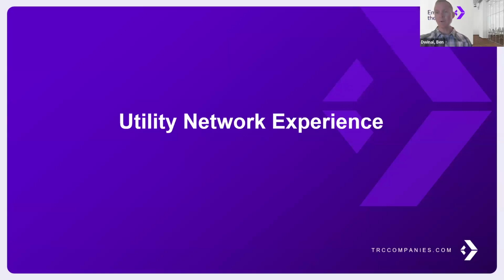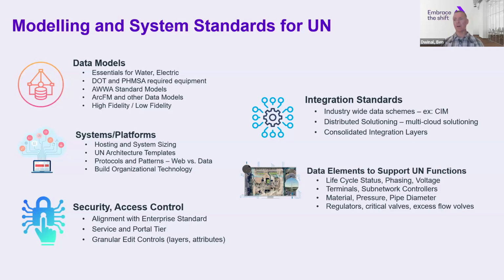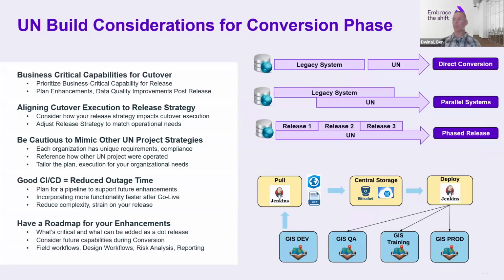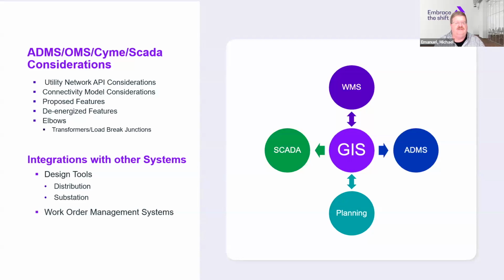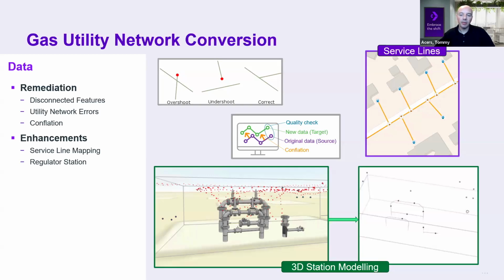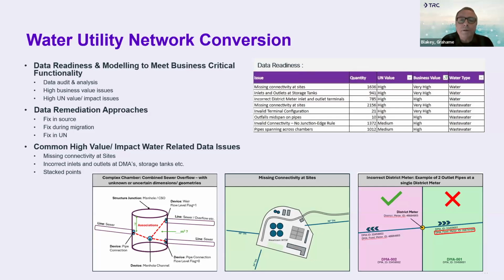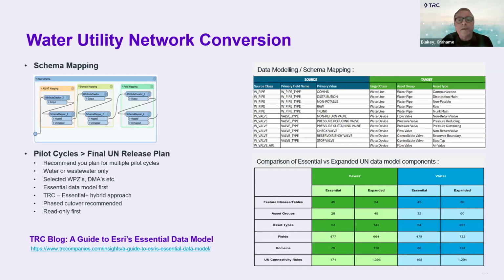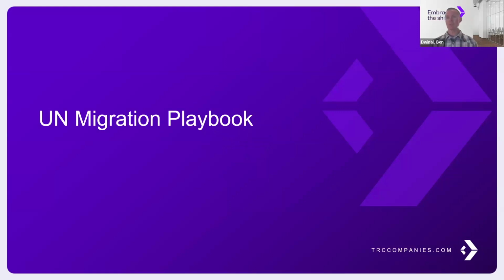From Confusion to Confidence: Guiding Your UN Migration Strategy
Migrating to Esri’s Utility Network is a crucial milestone in modernizing utility operations—and getting the conversion phase right can make all the difference for long-term success.

In this replay, TRC’s experts draw on deep experience supporting electric, gas, and water utilities through complex migrations. Discover practical lessons, flexible frameworks, and tools designed to help you confidently navigate the technical and operational decisions that matter most—no matter where you are in your migration timeline.

🔎 In this session, you’ll learn:
✔️ Common challenges and key success factors in Utility Network conversions
✔️ How to align schema mapping with operational workflows and business goals
✔️ Insights into TRC’s CARMEN toolset for data mapping, validation, and remediation
✔️ Utility-specific considerations for gas, electric, and water migrations
✔️ How to prepare teams and systems ahead of Esri UC

👥 This replay is perfect for:
• GIS managers and analysts
• IT/OT integration leads and data architects
• Asset management and operations leaders
• Project managers involved in Utility Network implementations
• Utilities gearing up for Esri UC with ongoing or planned migrations

Don’t miss this opportunity to gain actionable strategies, real-world insights, and tools to streamline your Utility Network journey. Watch the full replay now and chart your path forward with clarity and confidence!